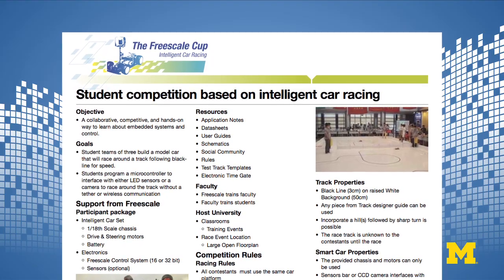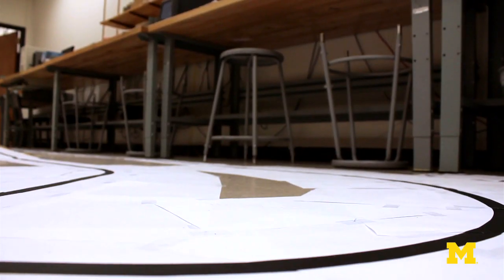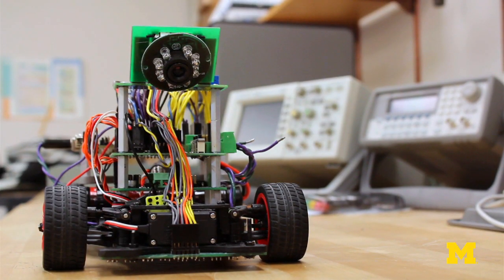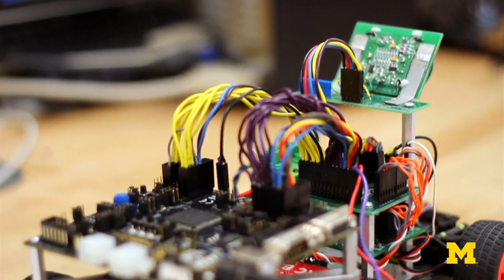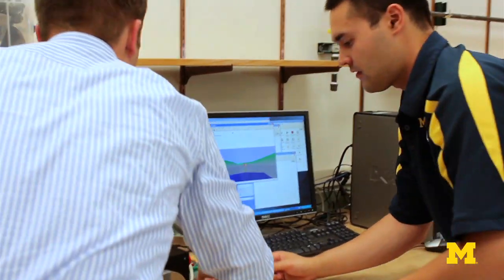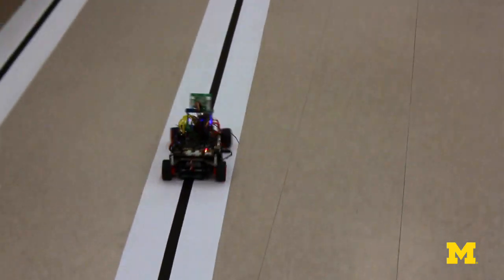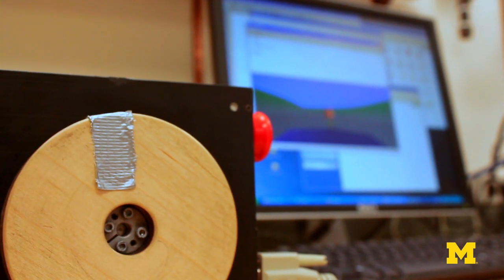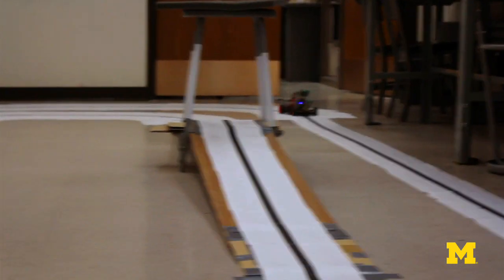University of Michigan's Entry to the Freescale Cup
Josh Miyamoto and Doug McEwen talk about their robotic car's entry into the Freescale cup